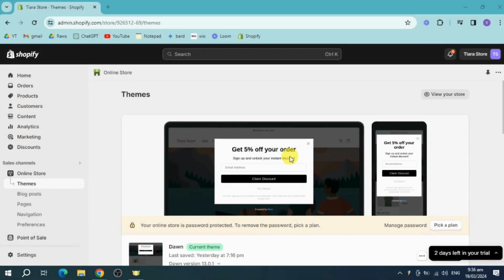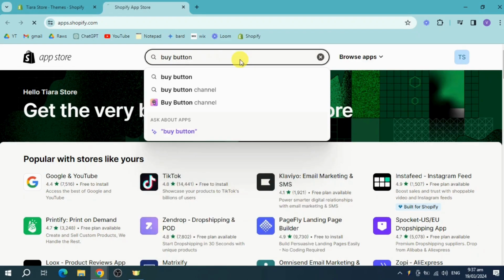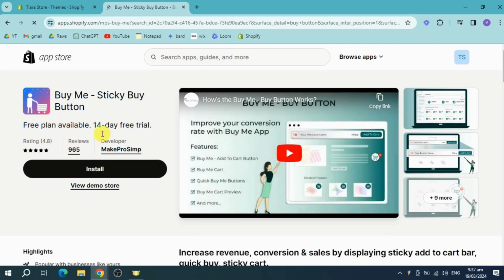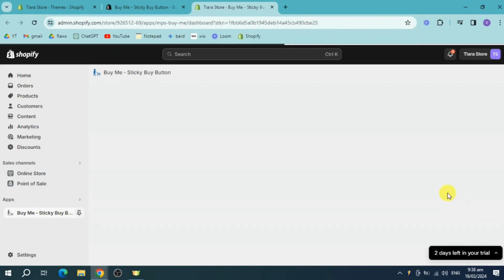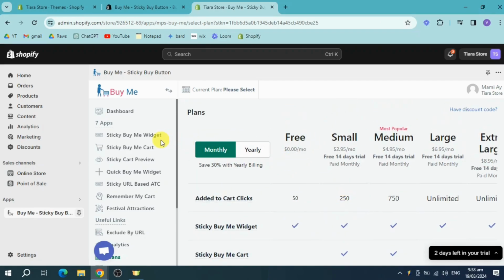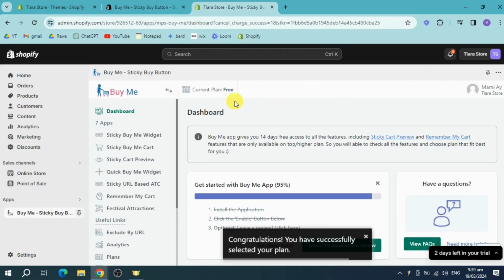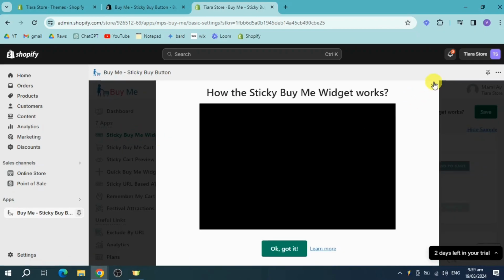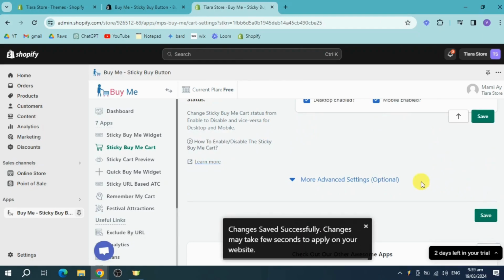How to Create a Buy Button Direct to Checkout in Shopify | Shopify Tutorial (2027)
Creating a Buy Button that links directly to the checkout page in Shopify simplifies the purchasing process and boosts conversions. This feature allows you to create a streamlined buying experience by bypassing additional steps in the shopping process. This tutorial will guide you through setting up a Buy Button that directs customers straight to checkout in Shopify.

In this tutorial, you’ll learn:
How to generate a Buy Button for specific products in Shopify.
Step-by-step instructions for customizing the button and linking it directly to the checkout page.
Tips for embedding the Buy Button on external websites or emails to drive sales.

Simplify the buying process—follow these steps to create a Buy Button direct to checkout in Shopify!

Chapters:
00:00:00 - Introduction
00:00:10 - Install the Shopify App
00:00:43 - Add buy Button
00:01:27 - Add Checkout
00:02:59 - Enable Mobile Feature